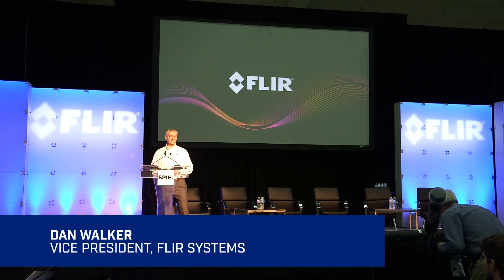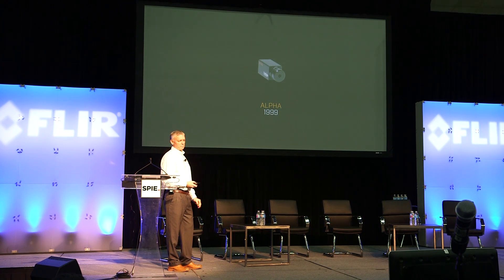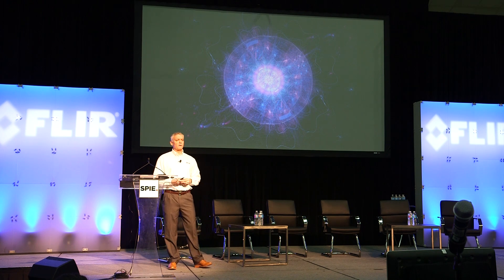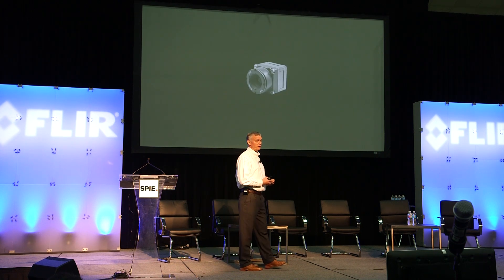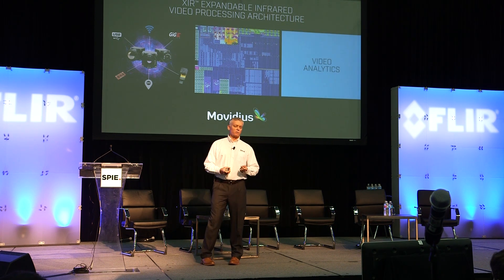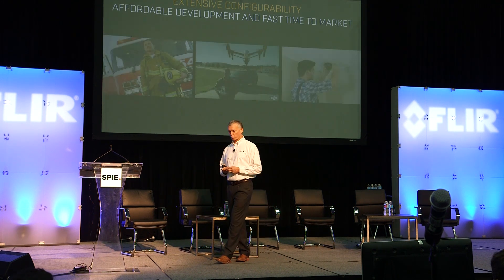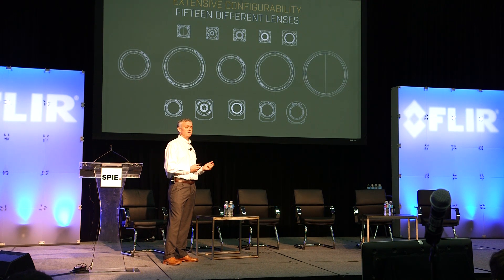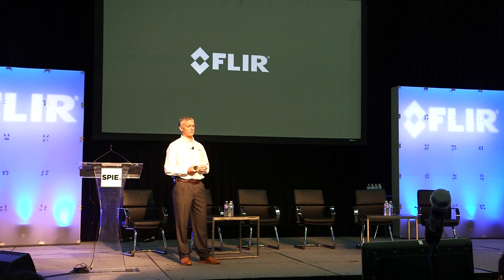Introducing FLIR BOSON at SPIE 2016 - Uncooled LWIR OEM Thermal Camera Module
In this video, we introduce our newest OEM core, the FLIR Boson™. Boson longwave infrared (LWIR) thermal camera cores set a new standard for size, weight, power, and performance. Imagine your next big idea, and bring it to life with Boson.

Teledyne FLIR is the global leader in infrared camera innovation and manufacturing. Our midwave infrared (MWIR) and longwave infrared (LWIR) camera modules are designed for easy and efficient integration into higher-level assemblies and platforms. With industry-leading reliability, performance, and size, weight, and power (SWaP), they are ideal for OEM applications in defense, commercial, and security applications.